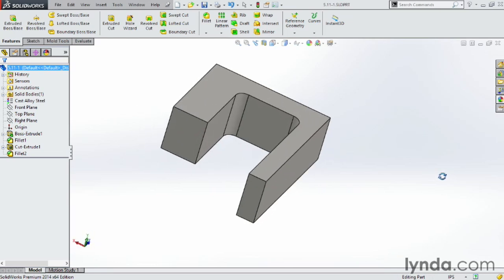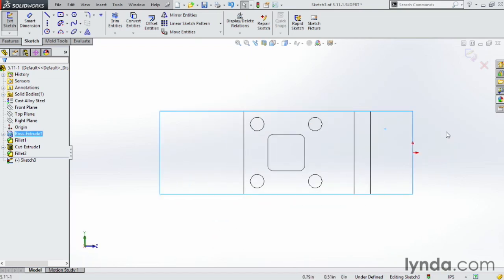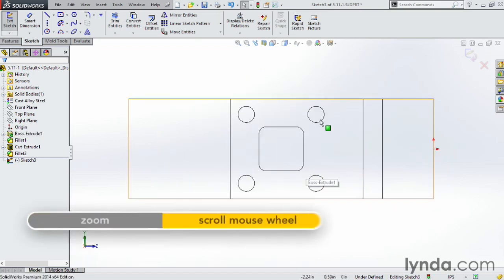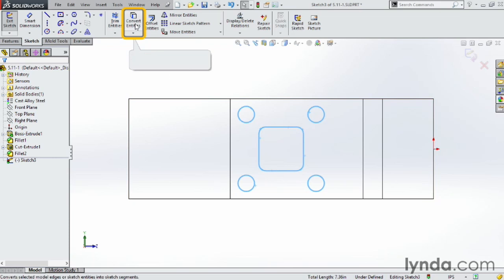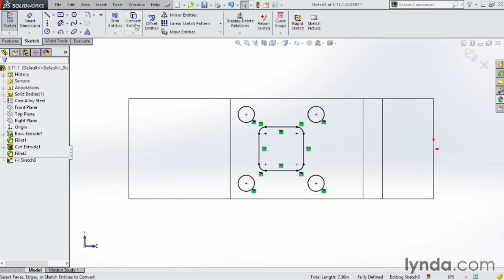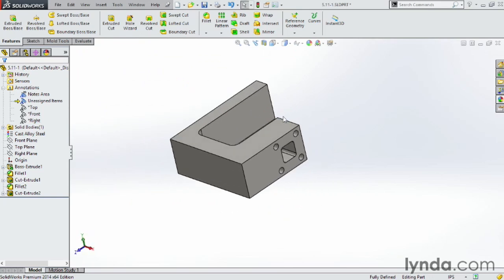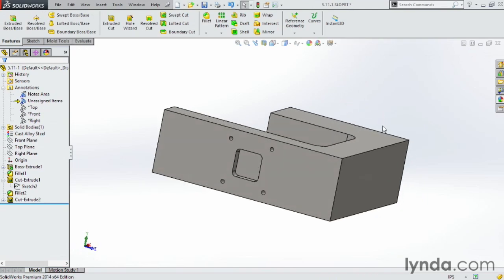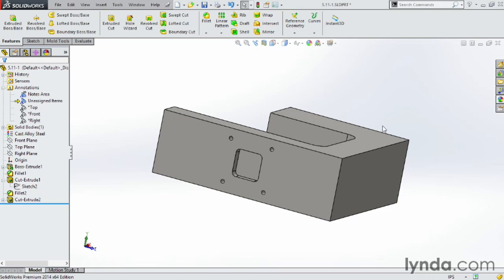SolidWorks 2014 Essential Training # 05 11 convert